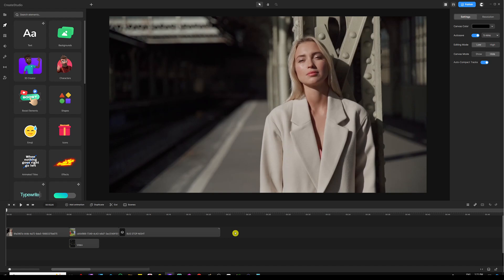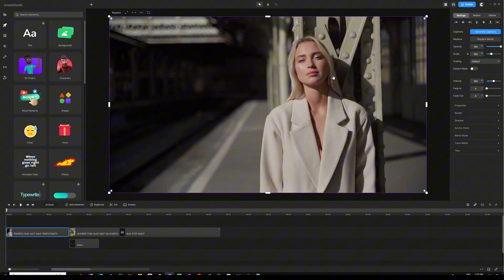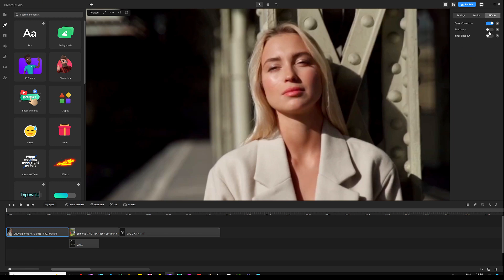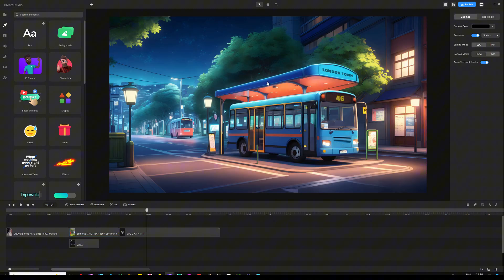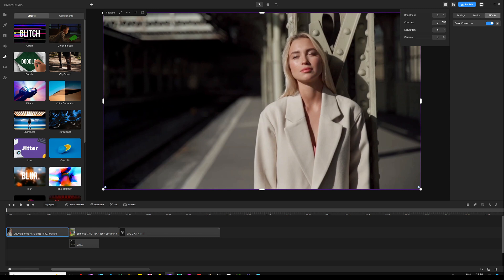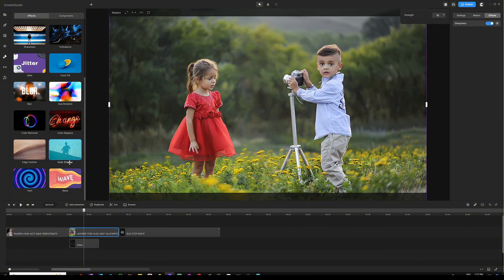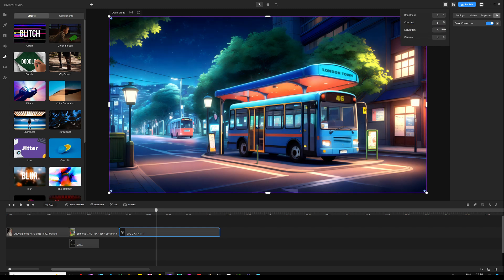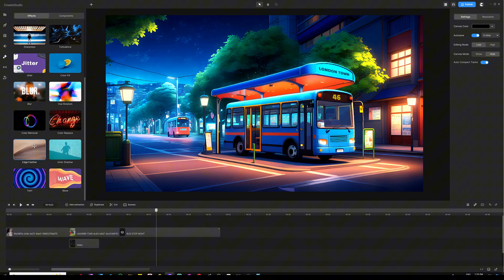Color Grading Secrets Every Creator Should Know About in CreateStudio 3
Grab Your Lifetime License for A Limited Time!

Transform Your Videos with Professional Color Grading!
In this tutorial, I’ll explain the power of color grading in CreateStudio 3 and how this effect can instantly elevate your videos. Whether you want to add a cinematic vibe, adjust the mood, or make your visuals pop, mastering color grading is the key to making your projects stand out!

Learn step-by-step how to enhance your content and bring your vision to life.